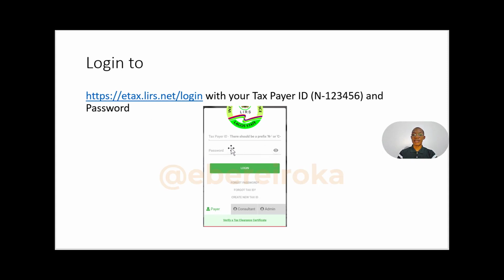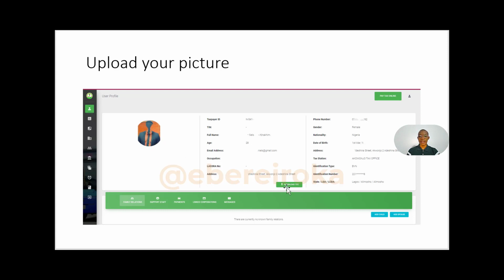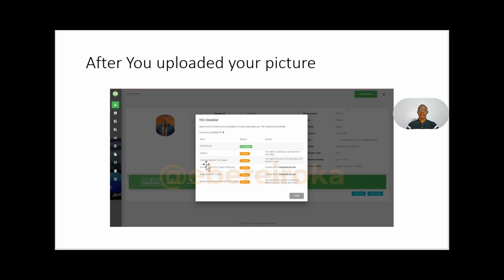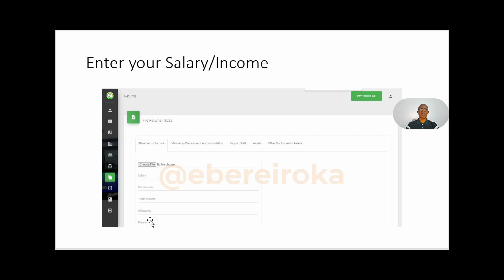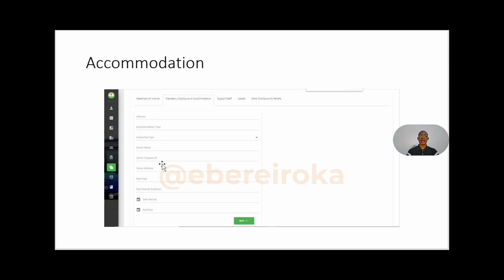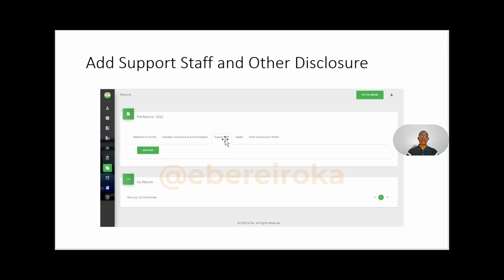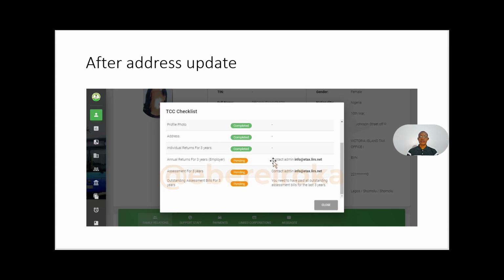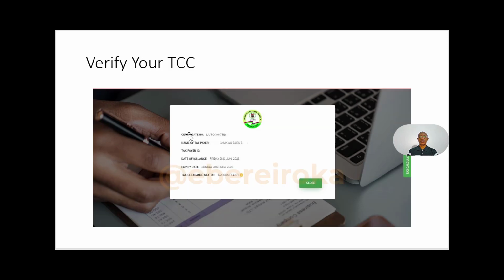Easy Steps to obtain a Tax Clearance Certificate in Lagos State using LIRS eTax Portal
In this informative video, I provide a step-by-step guide on how to obtain a Tax Clearance Certificate in Lagos State using the LIRS eTax Portal. If you're a resident or business owner in Lagos and need to get a Tax Clearance Certificate, this video is a must-watch. I walk you through the entire easy process of updating your information on the eTax Portal to submitting your annual returns and receiving the certificate. My clear and concise instructions will help you navigate the online platform with ease, ensuring a hassle-free experience. Don't let the TCC issues overwhelm you—watch this video and get your Tax Clearance Certificate now.